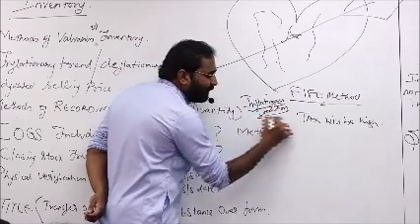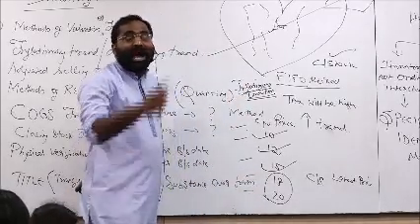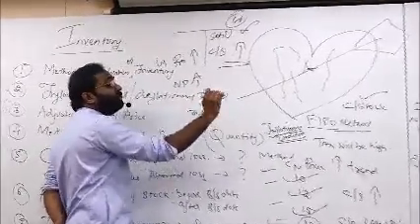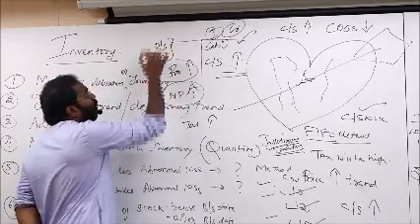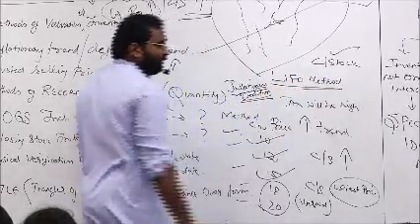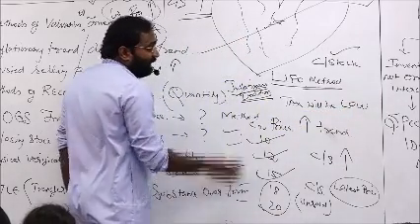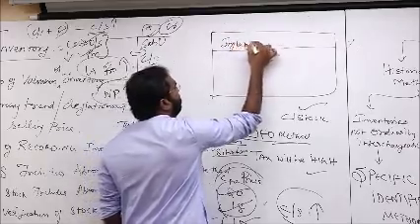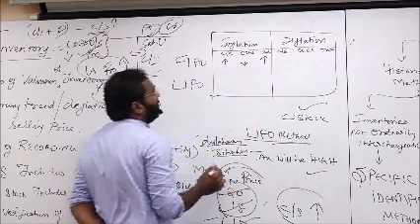CA CPT INVENTORIES Inflationary/Deflationary Trend FIFO/LIFO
CA CPT
INVENTORIES Inflationary/Deflationary Trend
FIFO/LIFO